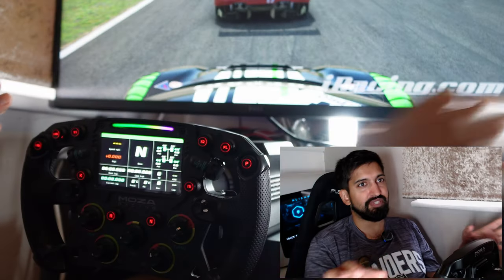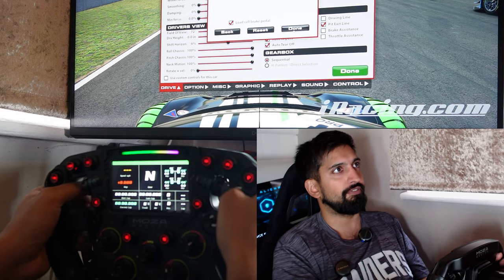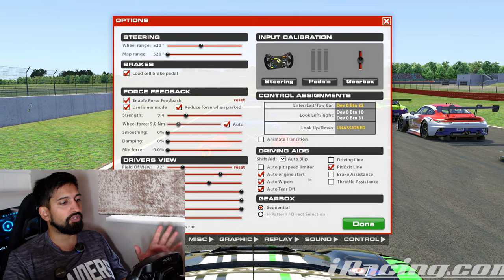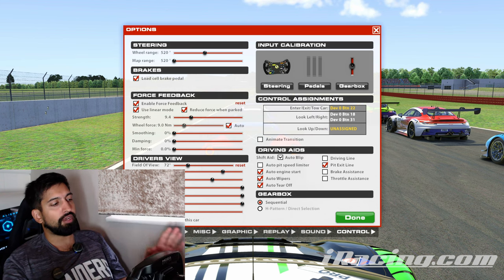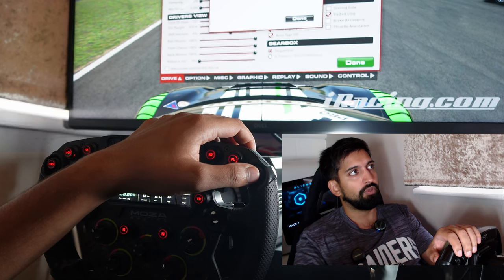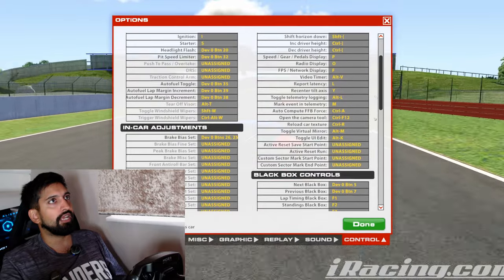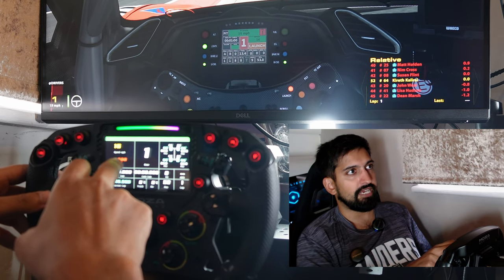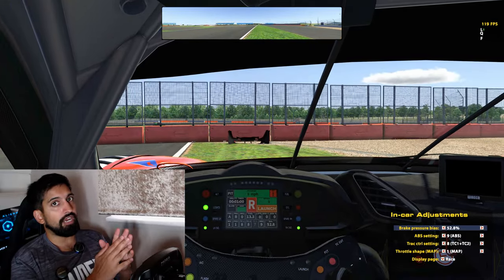iRacing Beginner Setup + Settings Secrets!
Welcome to iRacing in 2023, it's the best time EVER to get into sim racing and here's all you need to know to setup iRacing for the best experience!

2️⃣❤️‍🔥Thinking about signing up to iRacing? Please use my code or my referral email!

3️⃣❤️‍🔥Join our sim racing Discord and CHAT with over 800 other sim racing drivers and fans!

2️⃣❤️‍🔥Thinking about signing up to iRacing? Please use my code or my referral email!

3️⃣❤️‍🔥Pre-order the Gran Turismo 7 25th Anniversary Deluxe Physical edition from Amazon here!

4️⃣❤️‍🔥Want to sound like me? Buy my Shure MV7 microphone from Amazon here!

6️⃣❤️‍🔥 I started streaming Gran Turismo with a Thrustmaster T150!

My gear!

Rig: GT Omega Prime (supplied by the nice people at GT Omega)
Wheel: Fanatec CSL Elite With McLaren GT3 V2 Rim
Pedals: Fanatec V3 Pedals
Screen: Samsung G7
Mic: Shure MV7
Capture Card: AverMedia Live Gamer Portable 2

Get Where The Wind Blows by Blacktop Mojo and over 1M + mainstream tracks

License ID: 3rMOEepk6KG

Get All That She Wants (Extended Dub) by Ace of Base and over 1M + mainstream tracks